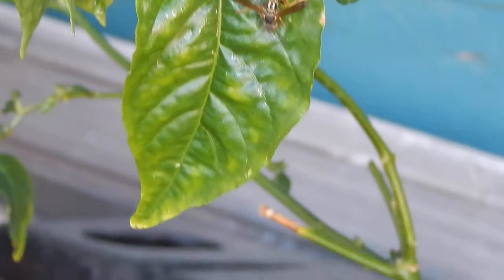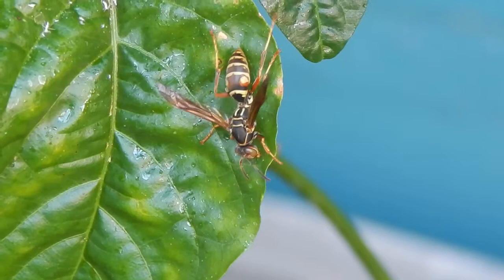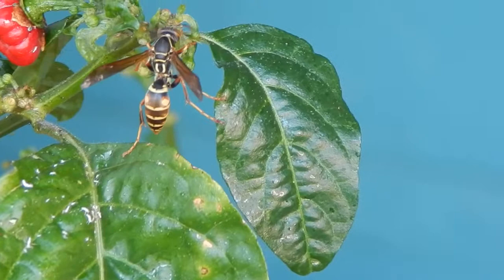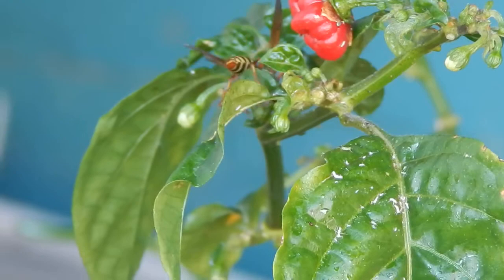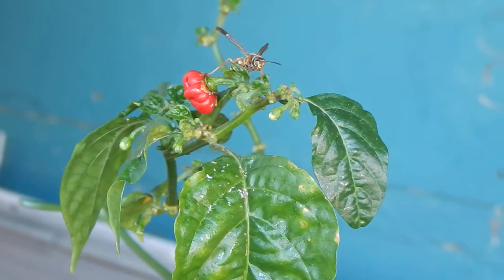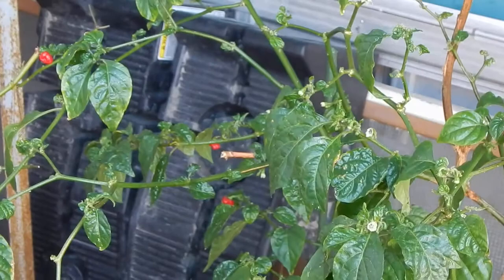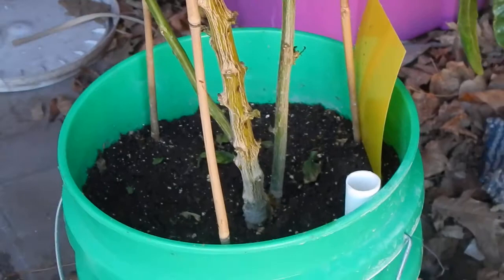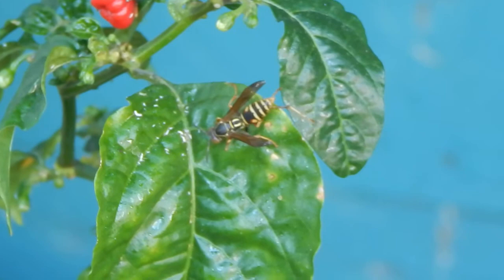Wasp eating aphids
Today we see another way to get rid of Aphids.

Likes are always appreciated.

Intro created by Krazy Kimberlin